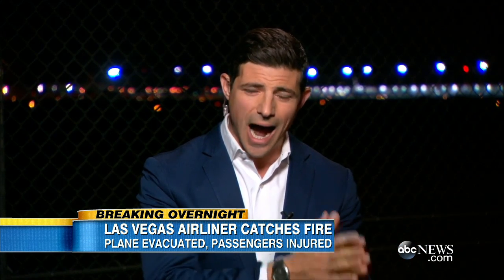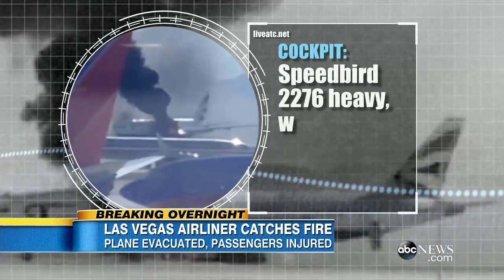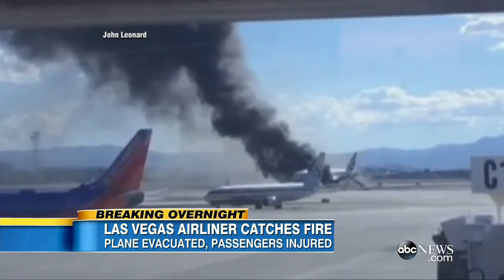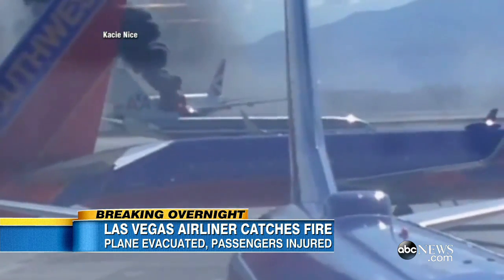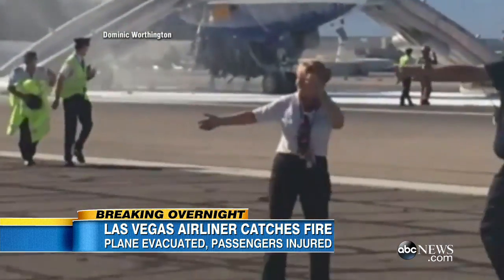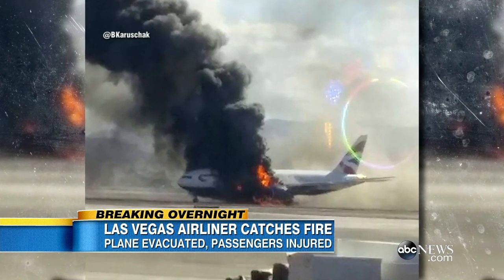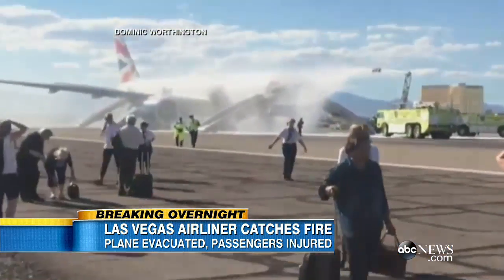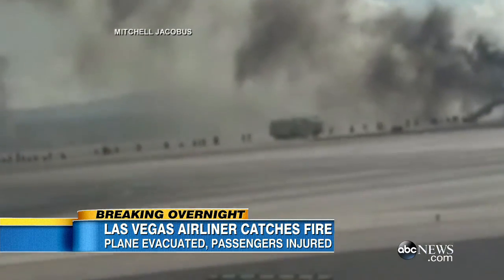British Airways Engine Failure Ignites Fire Onboard Plane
The Boeing 777 experienced an engine failure on takeoff at McCarran International Airport in Las Vegas.